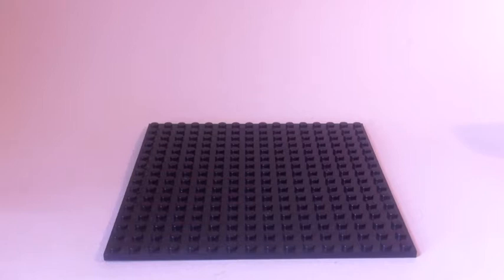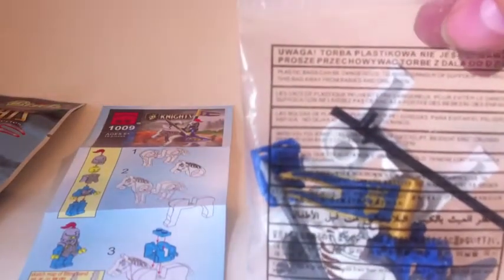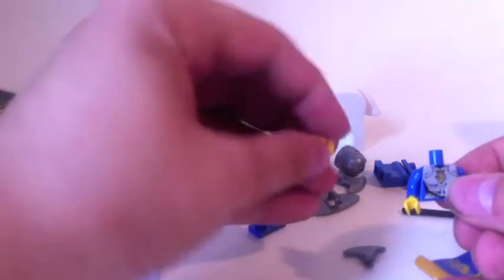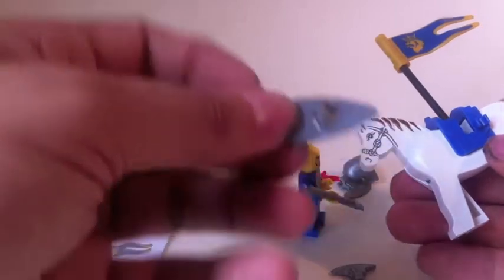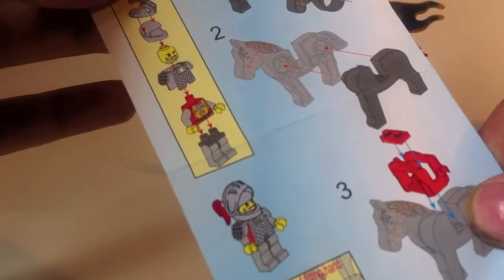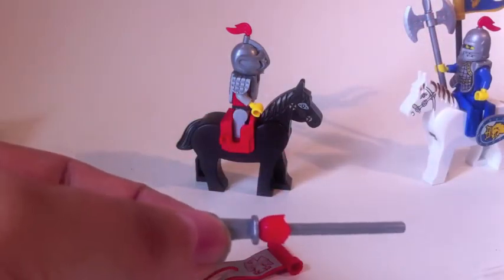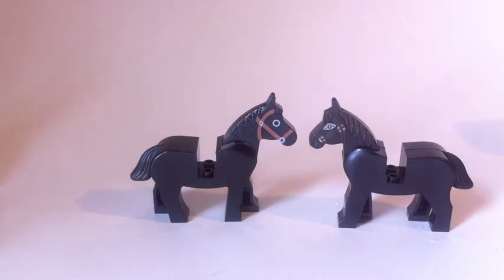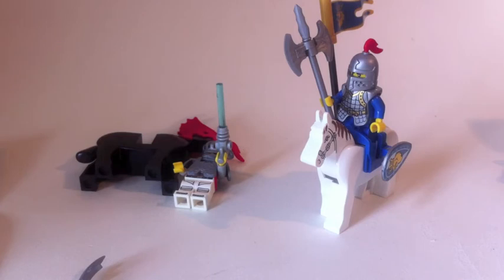Macula Reviews :Enlightenment Toys Not-Lego Knights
So, Sir Toys ) sent me a HUGE hoard of construction toys and mini figures in my last package, and this is the first of the videos I will attempt to review them ALL. These are a nice pair of knights on horseback. In short, good army builders! Buy them in bulk to save on shipping, and unleash medieval battle across your living room floor!